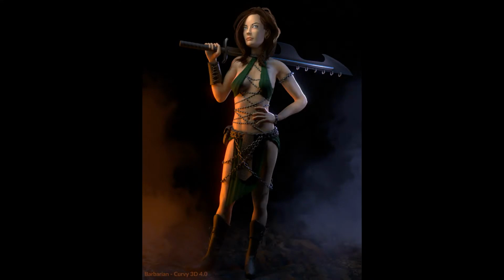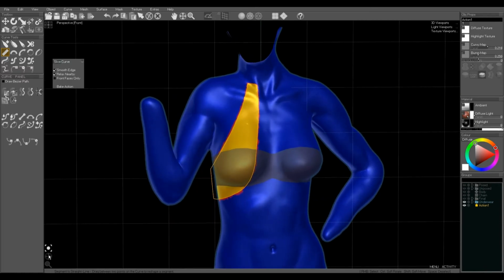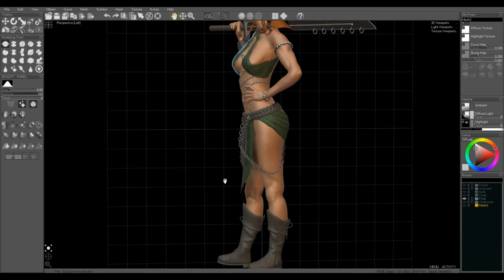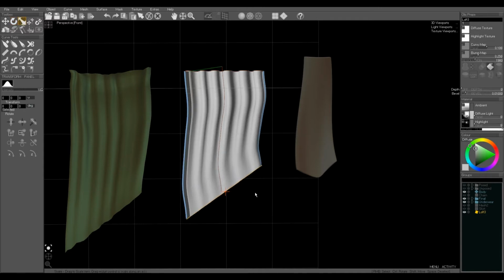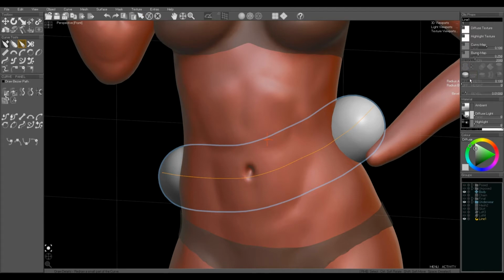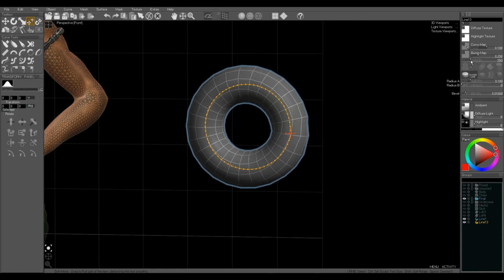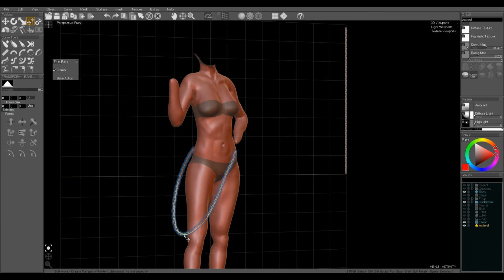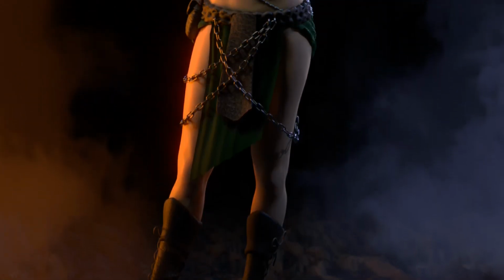Sculpting a Barbarian Woman's Costume in Curvy 3D 4.0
This video digs into some more advanced tools in Curvy 3D 4.0 to make a variety of costume items for this Barbarian model.

Shirt - Slice by Curve
Skirt - Lasso Select
Drape - Loft
Tag - Thick Loft
Beads - Drop curve to surface
Chains - Deform on Rails